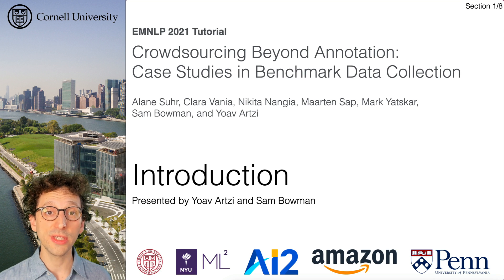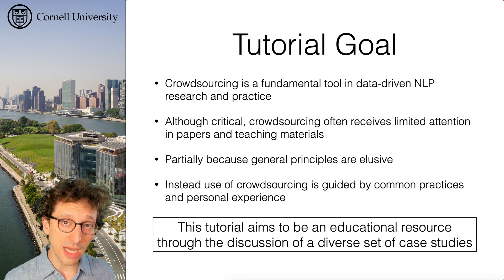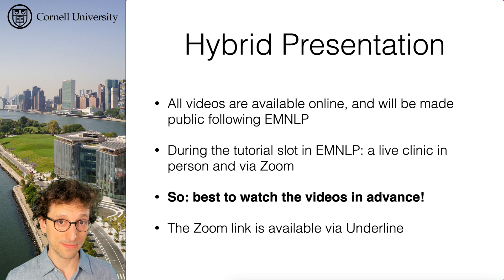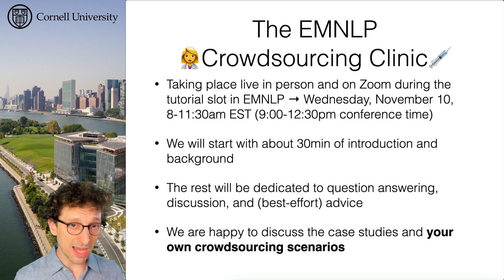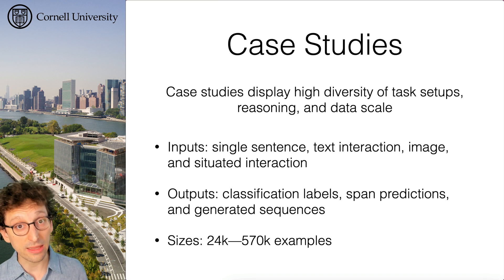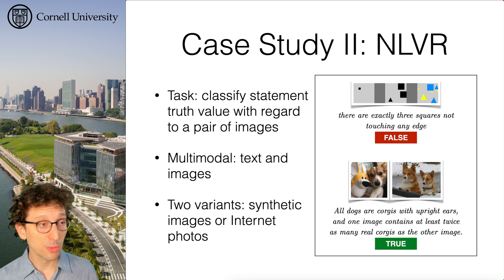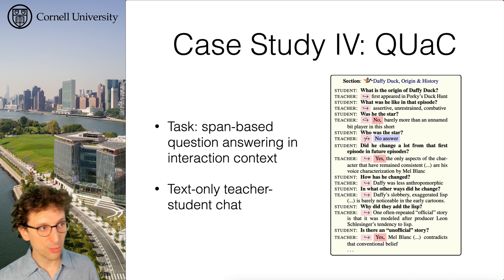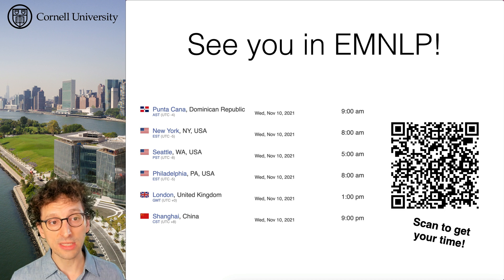EMNLP 2021 Crowdsourcing Tutorial / Intro [1/8]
EMNLP 2021 Tutorial
Crowdsourcing Beyond Annotation: Case Studies in Benchmark Data Collection
Introduction

Alane Suhr, Clara Vania, Nikita Nangia, Maarten Sap, Mark Yatskar, Samuel R. Bowman, Yoav Artzi

Tutorial date: November 10, 2021

Crowdsourcing from non-experts is one of the most common approaches to collecting data and annotations in NLP. It has been applied to a plethora of tasks, including question answering, instruction following, visual reasoning, and commonsense reasoning. Even though it is such a fundamental tool, crowdsourcing use is largely guided by common practices and the personal experience of researchers. Developing a theory of crowdsourcing use for practical language problems remains an open challenge. However, there are various principles and practices that have proven effective in generating high quality and diverse data. The goal of this tutorial is to expose NLP researchers to such data collection crowdsourcing methods and principles through a detailed discussion of a diverse set of case studies.